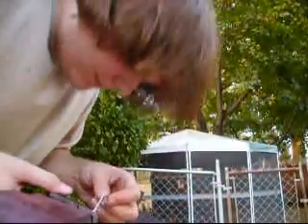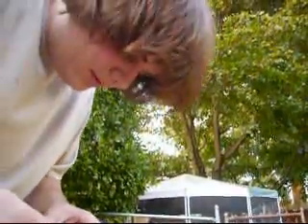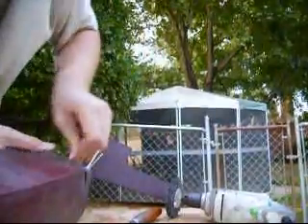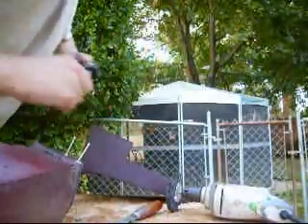the finishing of the half ass plastic repair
If I had a plastic welder I would have done it right also nobody will be able to see it